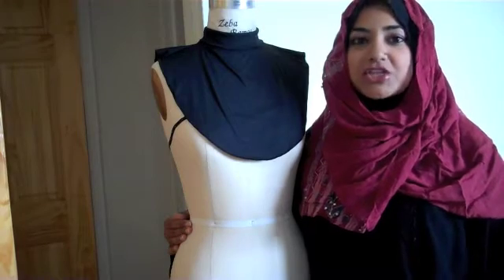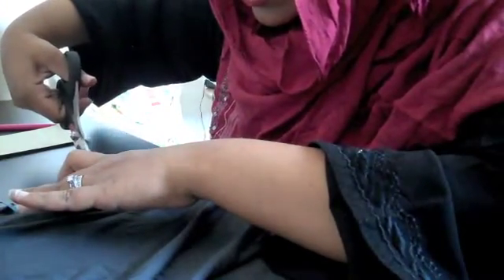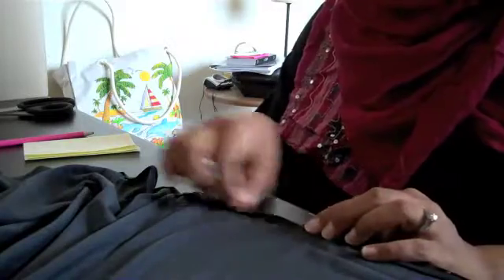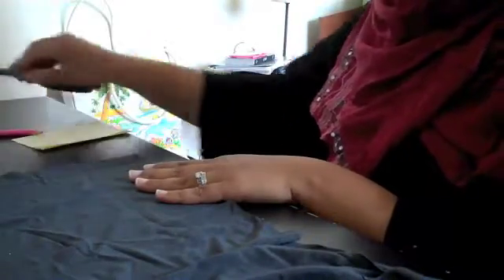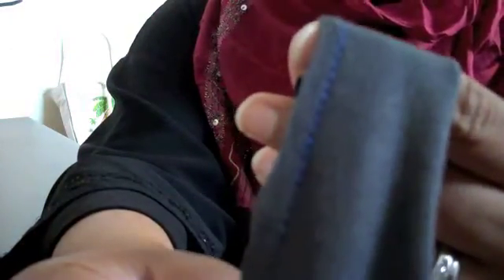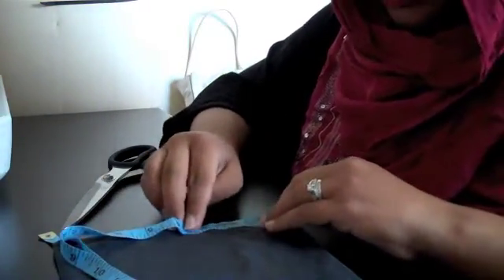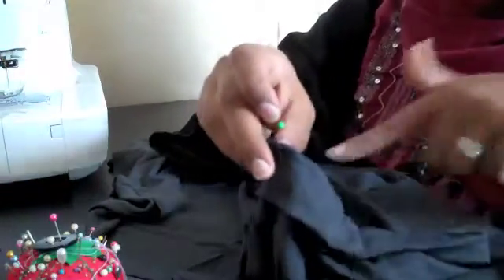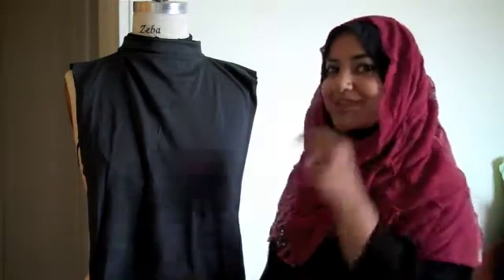DIY Neck Extensions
How to make your very own neck extension to suit your body.